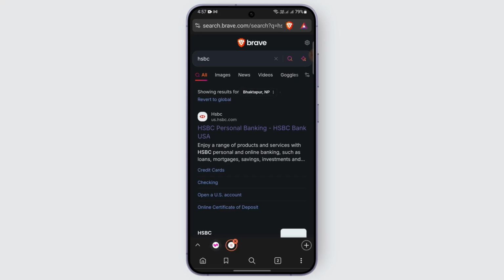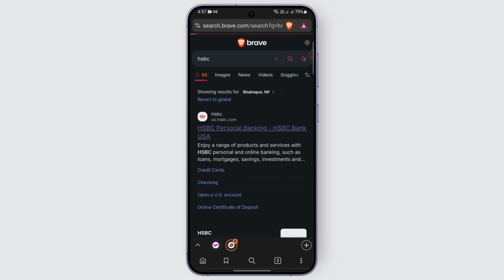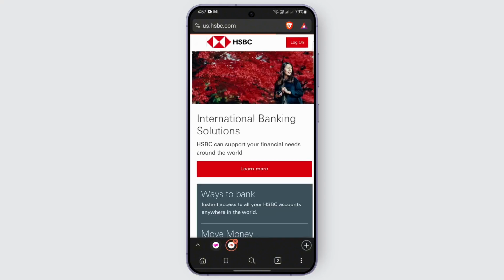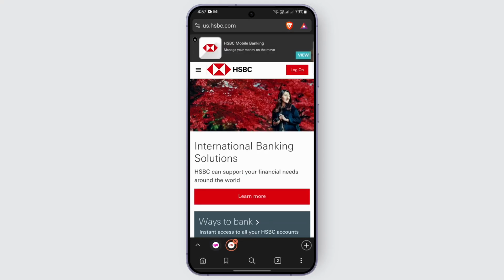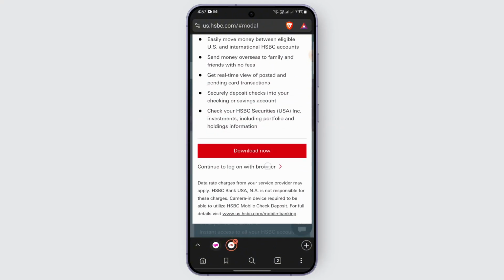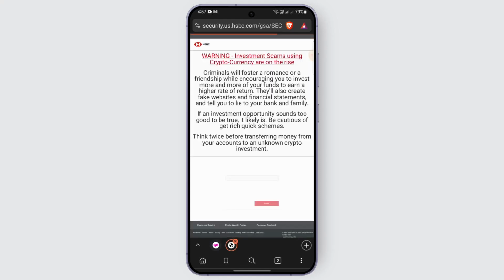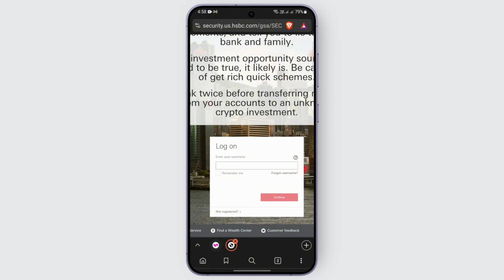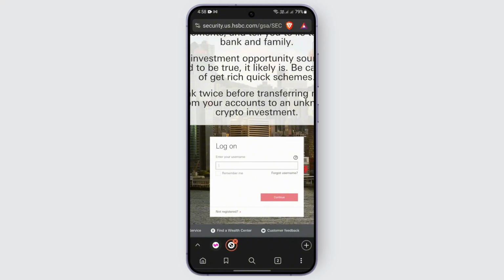How to Open the HSBC Bank Account Online in the UK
Learn how to open an HSBC bank account online in the UK with this easy step-by-step guide! This video will walk you through the online account opening process, including choosing the right account, completing the application, uploading necessary documents, and verifying your identity. Whether you're asking, "How do I open an HSBC account online in the UK?" or need guidance on the requirements, this tutorial has you covered. Watch now to get started with HSBC banking in minutes!

Timestamps:
00:00 How to Open an HSBC Bank Account Online in the UK
00:10 What Are the Steps to Open an HSBC Online Account?